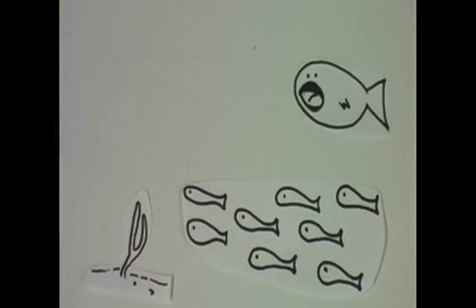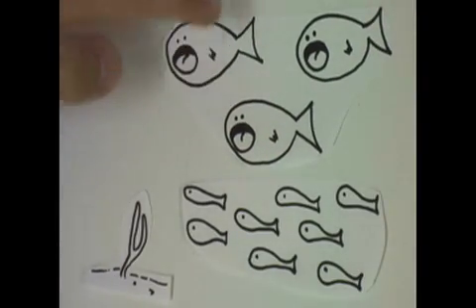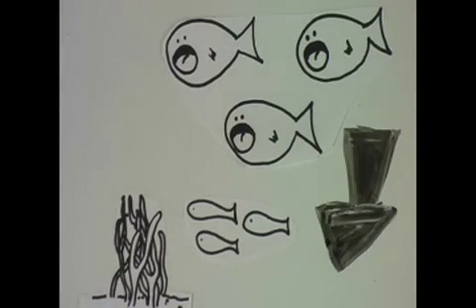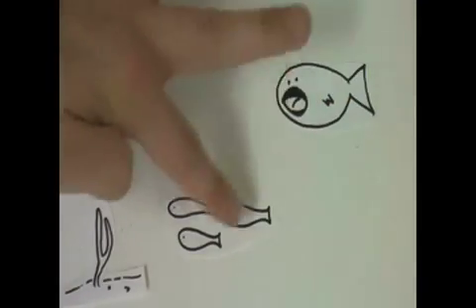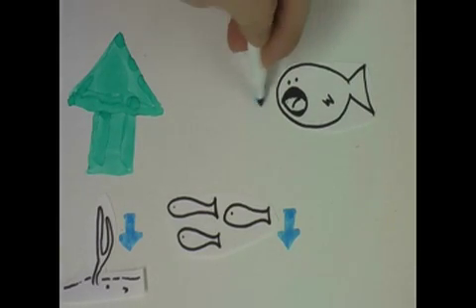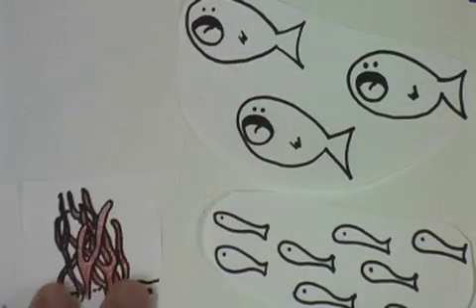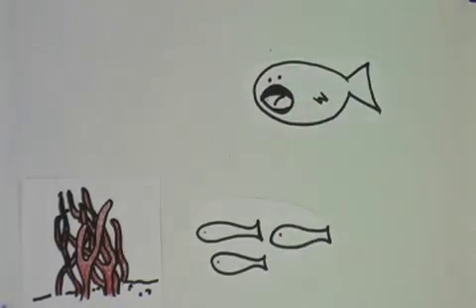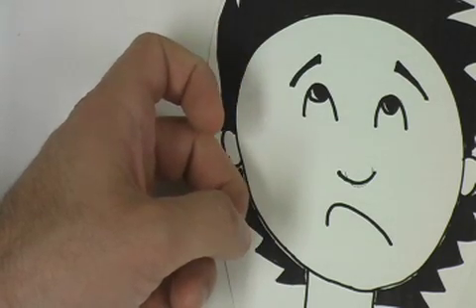Trophic Cascades: Act 1